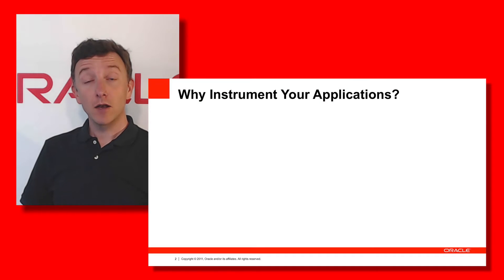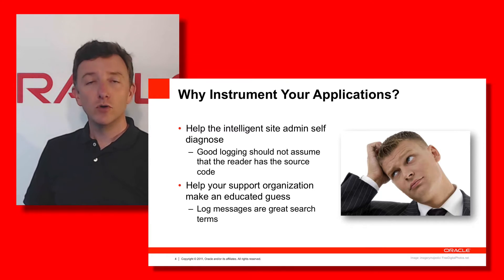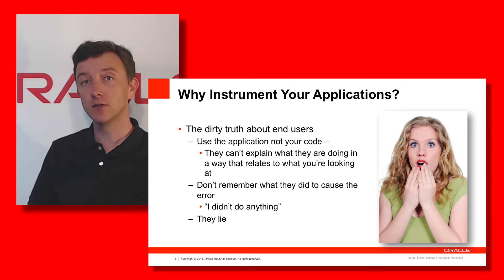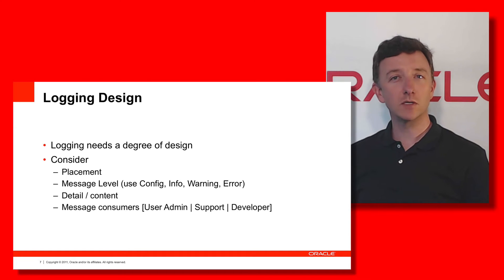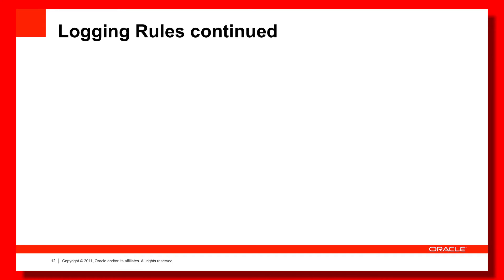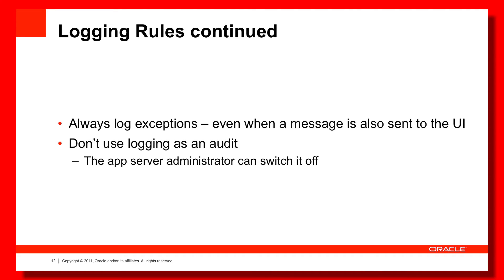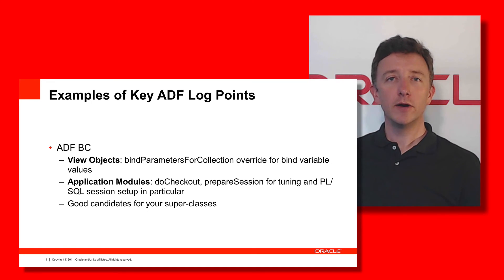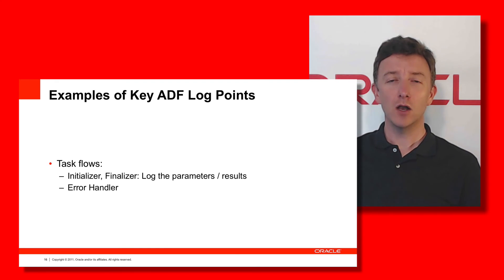59. Development - Logging Design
This episode: Application logs can provide a critical insight into why an application failed.  Yet there is an argument that you can over-log, or even fail to put logs in your application in the first place.  In this episode of the ADF Architecture TV channel Chris Muir investigates the design or "art of logging", as well as key parts in the ADF framework where it makes sense to add ADF logs.